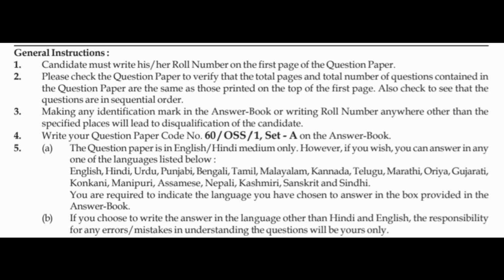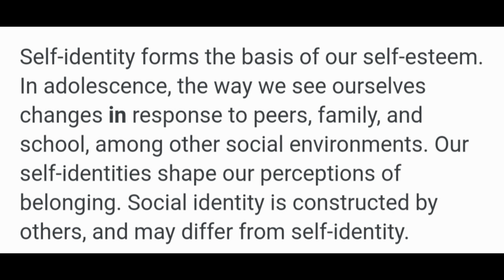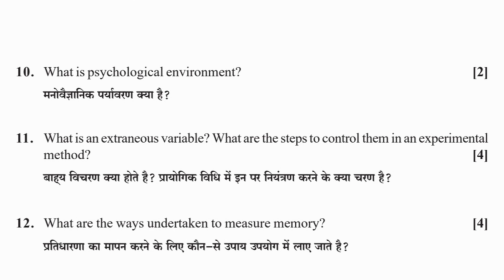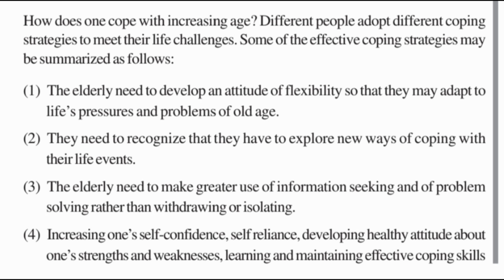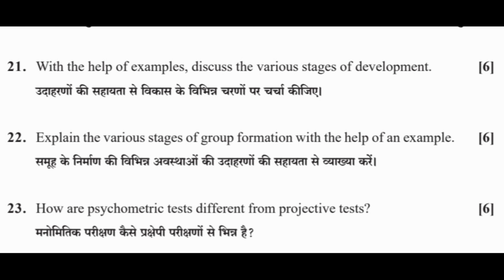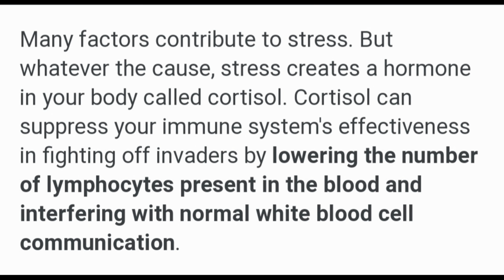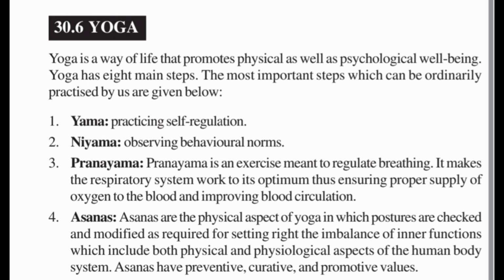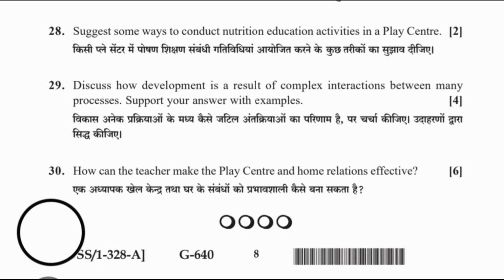NIOS 328 Psychology Class 12 Solved Question Paper Answer February 2021 NIOS #328